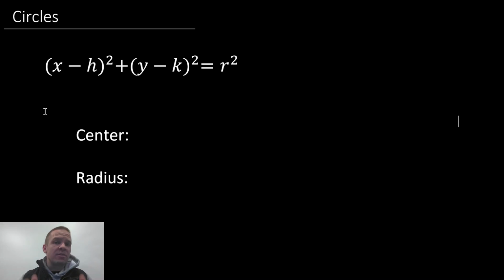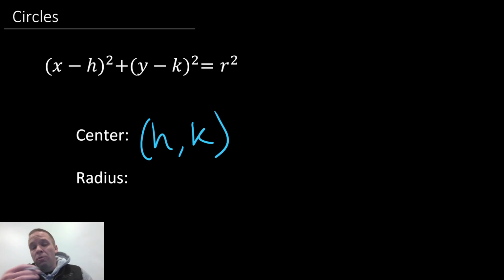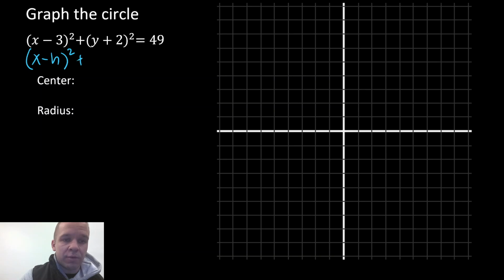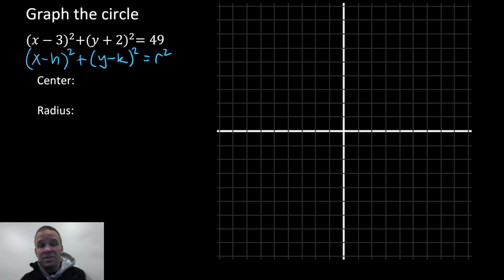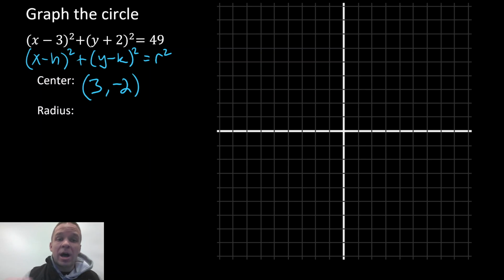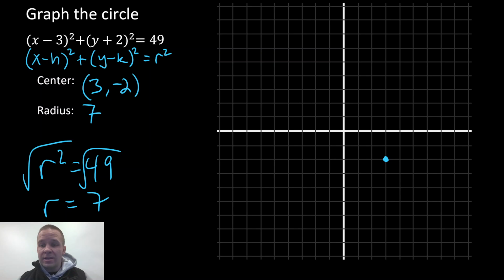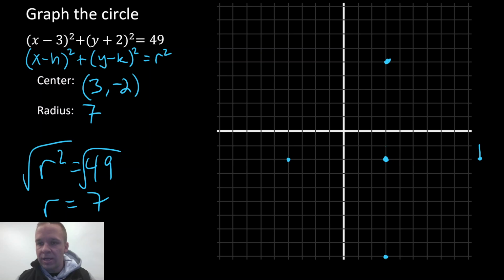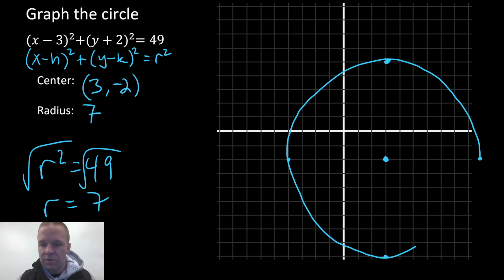Intro to Circles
An intro to standard form of a circle in the conic sections unit.  An example of how to graph is also included.